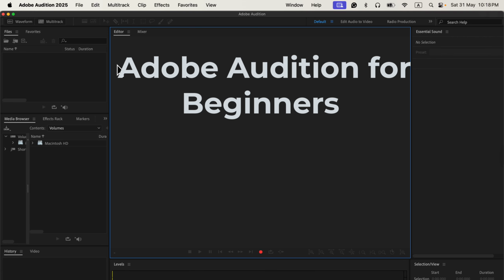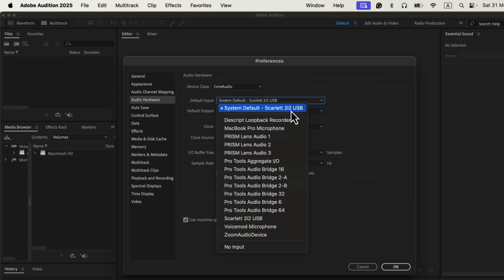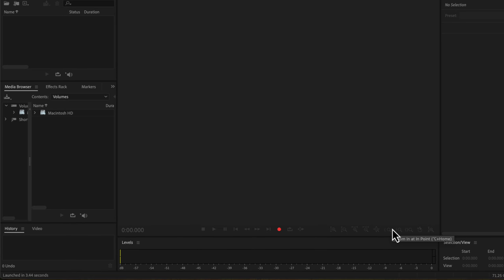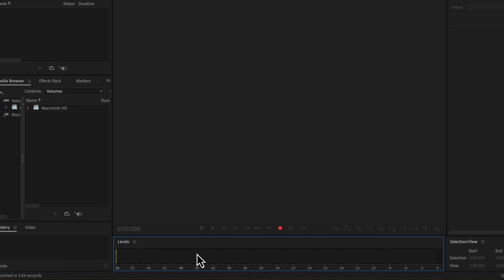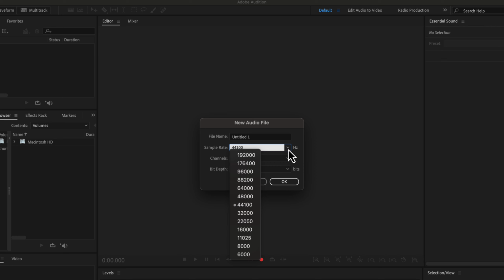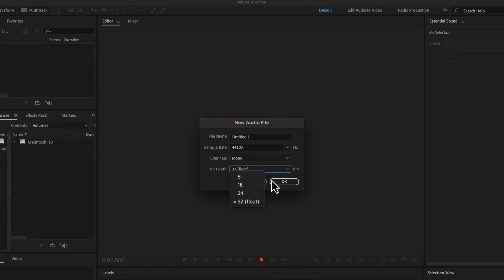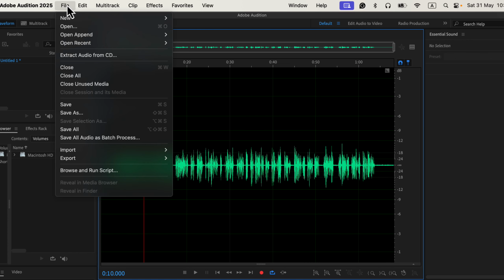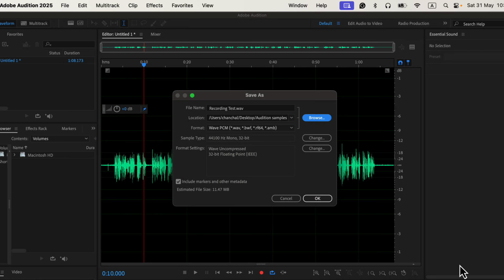How to record and edit with Adobe Audition as a beginner (2025)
Learn How to Record High-Quality Voice in Adobe Audition (Beginner Tutorial)

Recording your voice in Adobe Audition might seem simple—just hit the red button, right? But if you want professional-quality audio for voice-over, audiobooks, podcasts, or content creation, there are a few key steps you must get right.

In this step-by-step beginner tutorial, I’ll walk you through:

✅ Selecting the correct microphone in Adobe Audition
✅ Checking input levels for clean, distortion-free audio
✅ Ideal recording levels (why -18 dB to -6 dB is the sweet spot)
✅ Proper mic distance & gain settings
✅ Setting sample rate (44.1 kHz is all you need for voice)
✅ Why you should always record in mono (not stereo)
✅ Correct bit depth for safety (32-bit float)
✅ Saving raw recordings as WAV files
✅ Introduction to effects like Normalize and Compressor for better loudness control

By the end of this video, you’ll know exactly how to:

- Record with the correct setup
- Avoid common beginner mistakes
- Save your raw audio properly
- Start processing your recordings for professional results

🔥 Want to Learn Adobe Audition Faster?
I created the Adobe Audition Bundle to help you go from beginner to advanced. It includes:

- A complete Adobe Audition course
- 5 one-click presets to instantly improve your sound
- A custom EQ & preset tailored to your unique voice